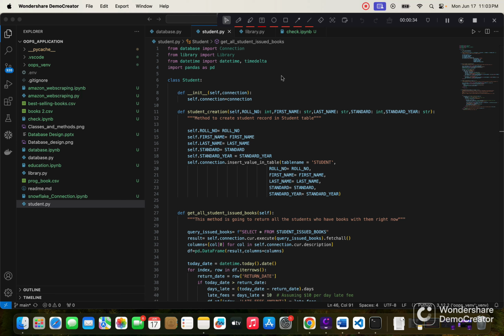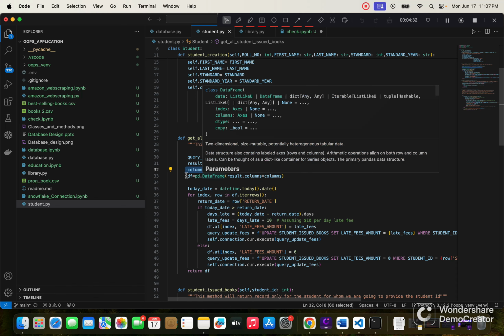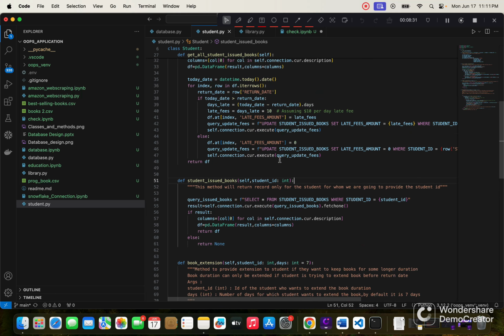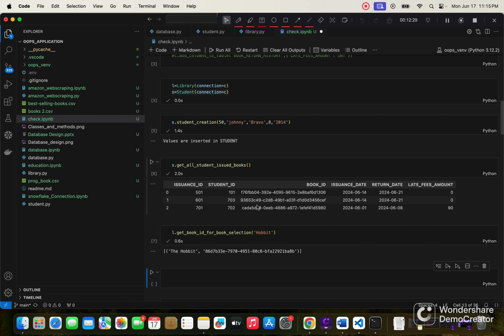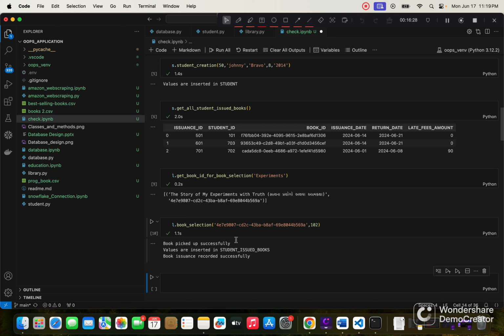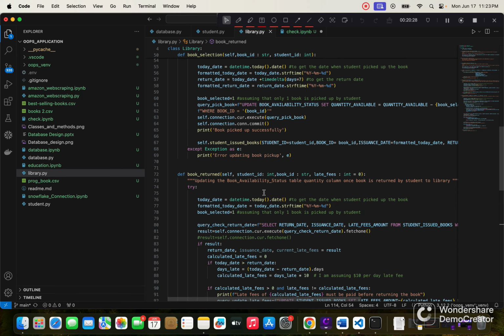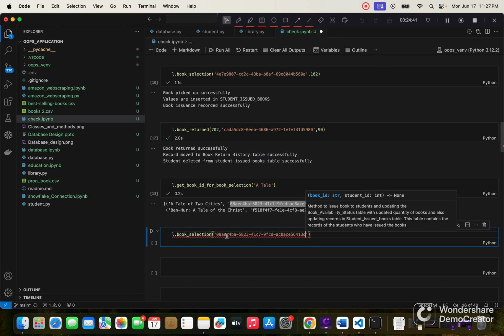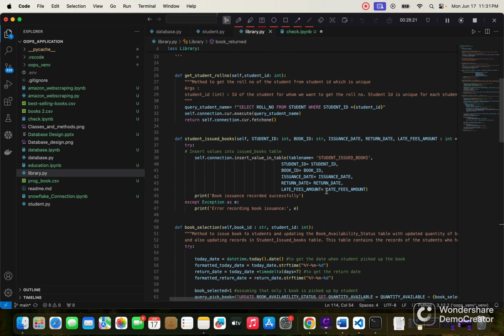Python Project : Part 03 (Student and Library File Methods)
In this video I have gone through Library.py and Student.py files and explained all the methods in detail and showcased them in Snowflake on how they are working with each other.